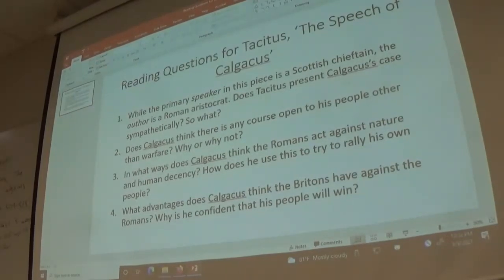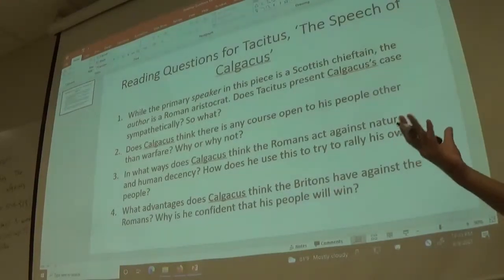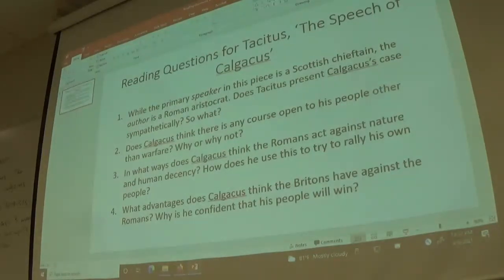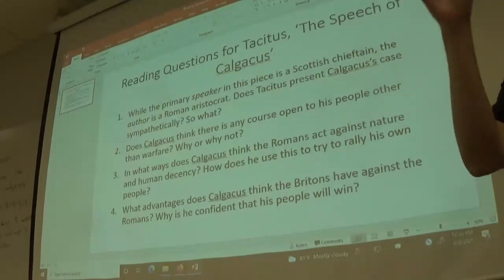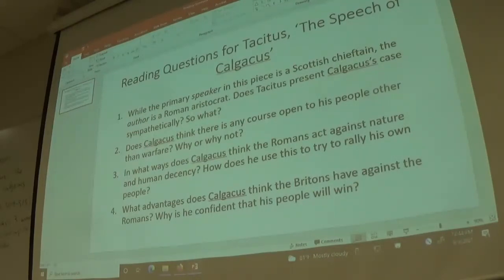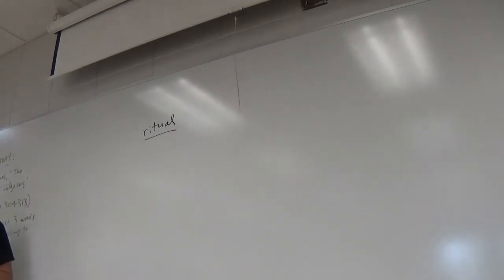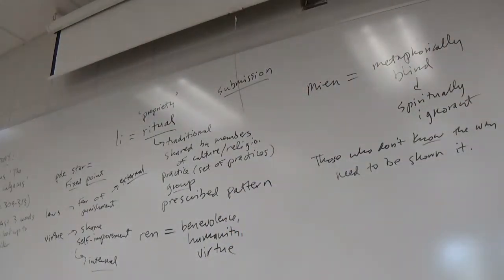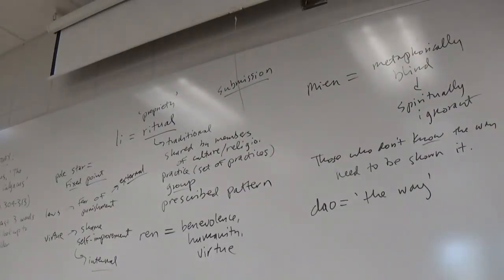Composition II TR Fall 2021 Confucius, Excerpts from 'Analects'